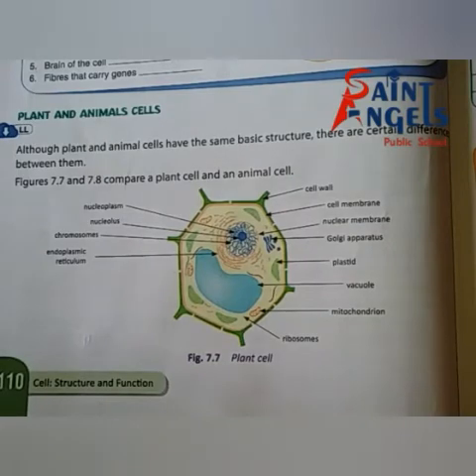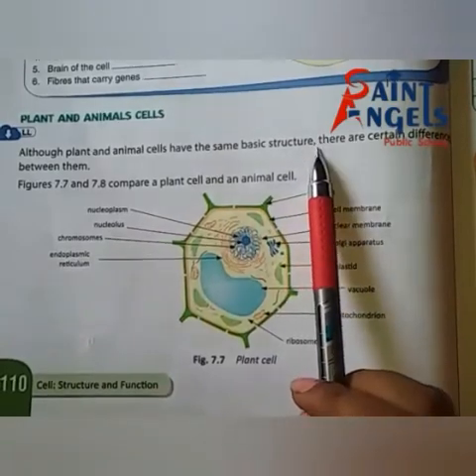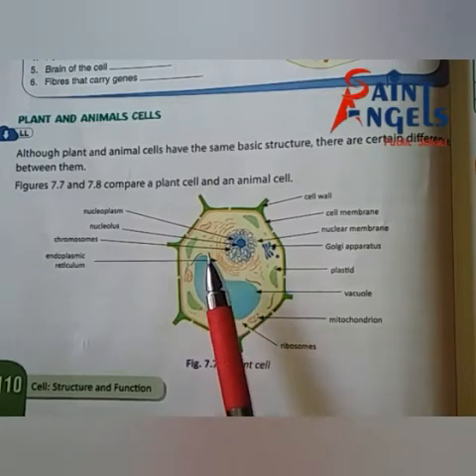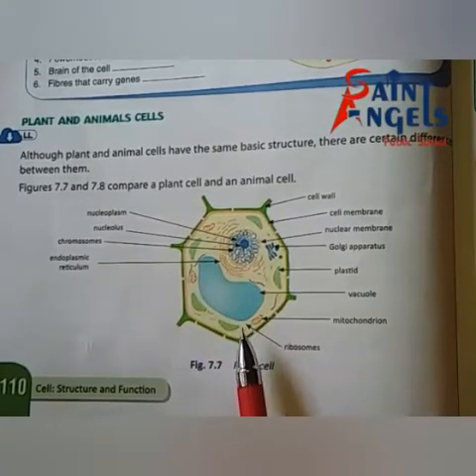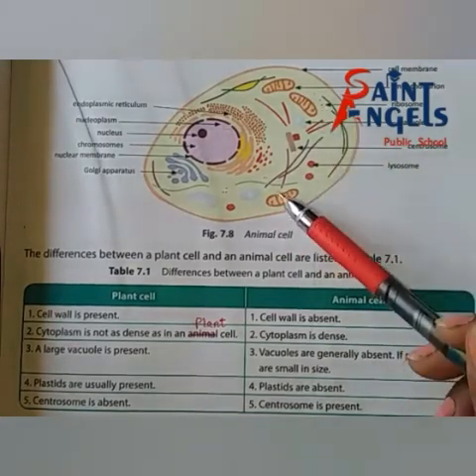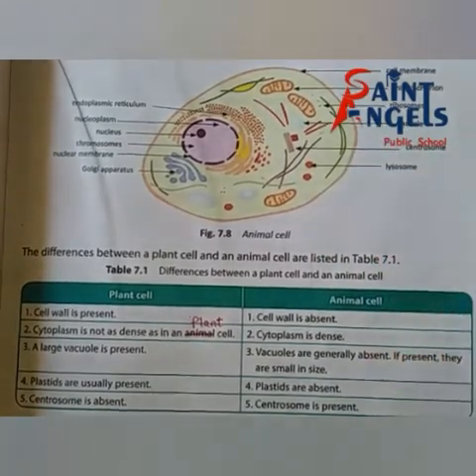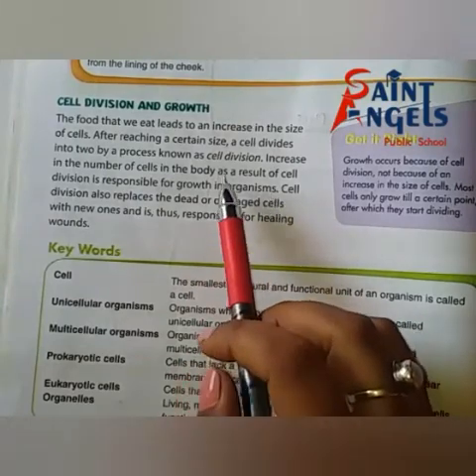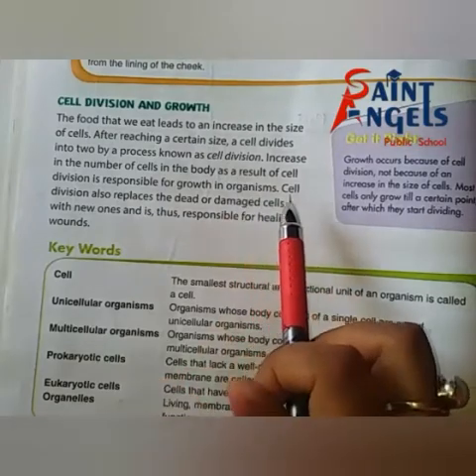SAINT ANGELS SCHOOL, CLASS 8, CELL: STRUCTURE AND FUNCTION, SCIENCE CH-7 PART-5